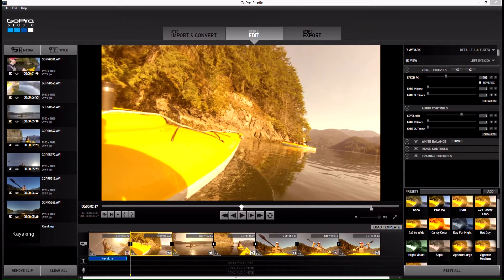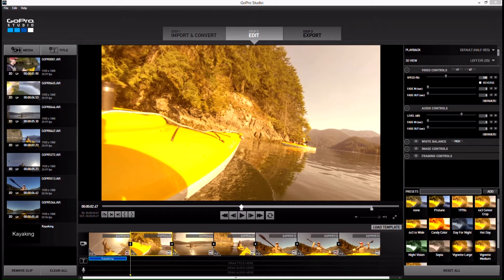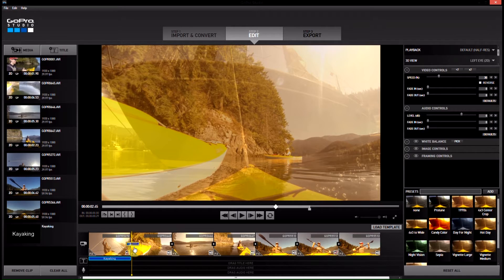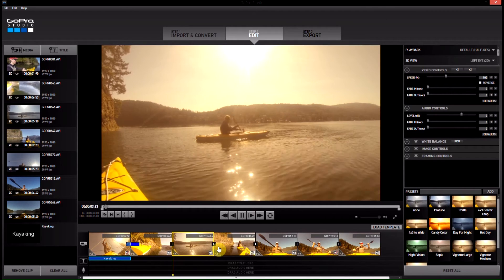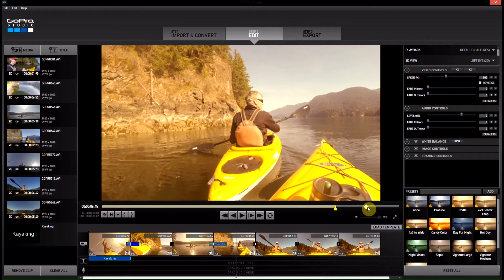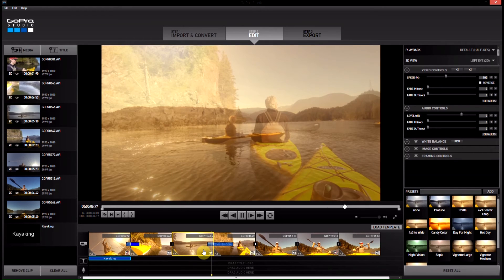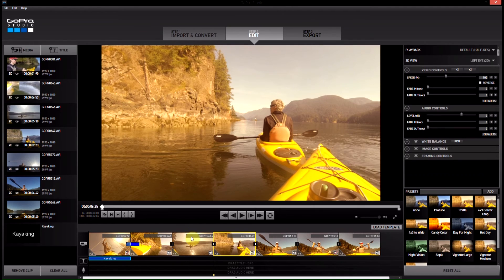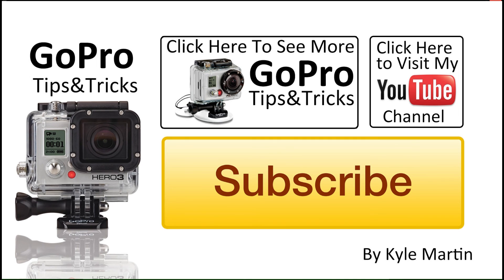Add Transitions - GoPro Studio 2.0:GoPro Tips and Tricks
In this GoPro editing tips and tricks video I show all you need to know to add transitions to an edit. This is part of a series of video I have showing in great detail how to use every part of GoPro Studio 2.0. Make sure you check out the who playlist so you can get the best results possible from your edits.